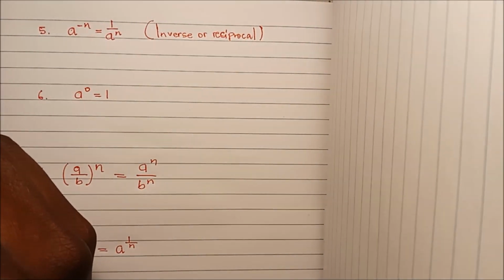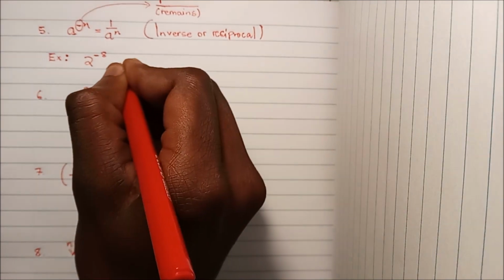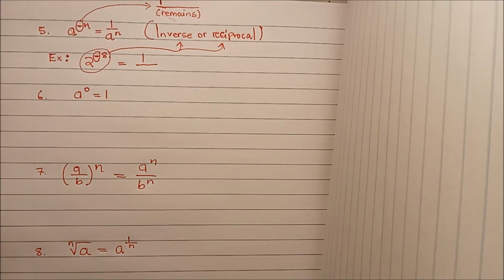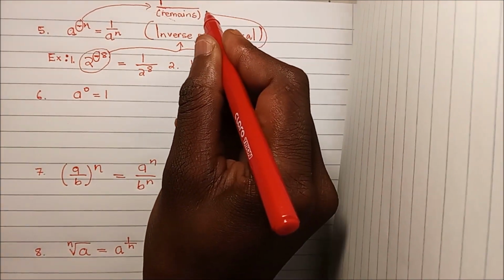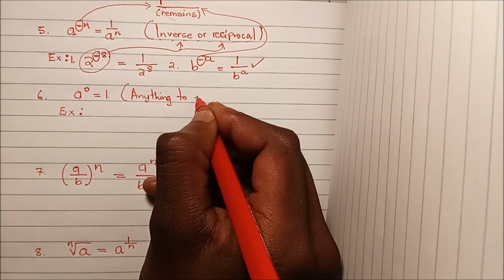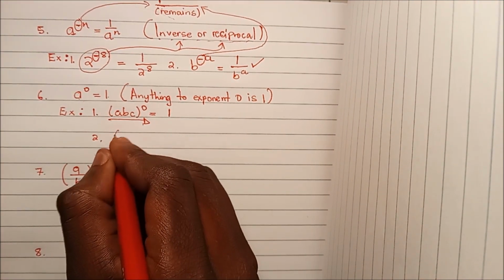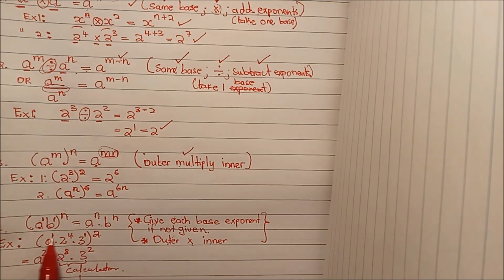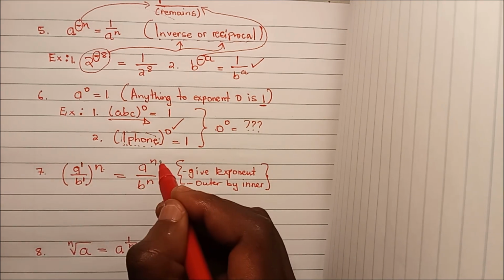Gr 8-10 Exponents Part 4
Preparation for June Exam